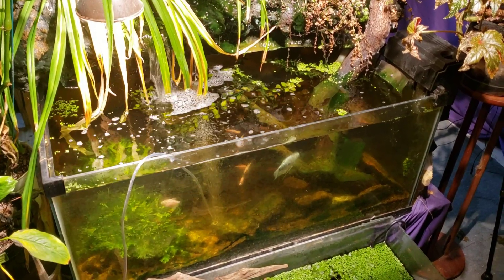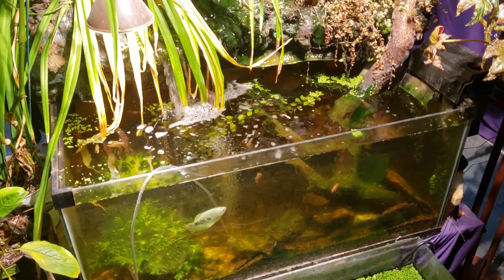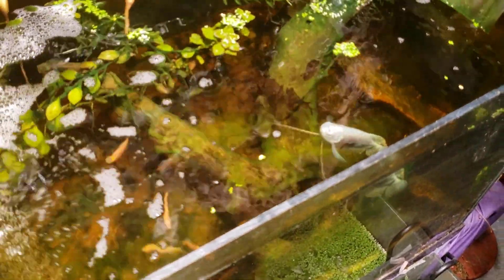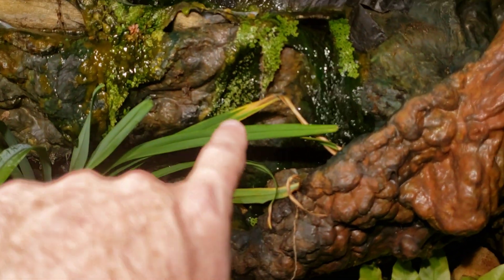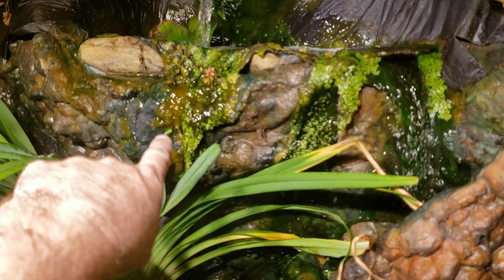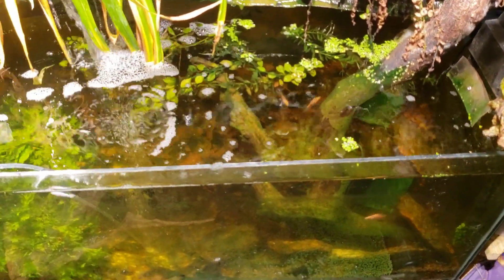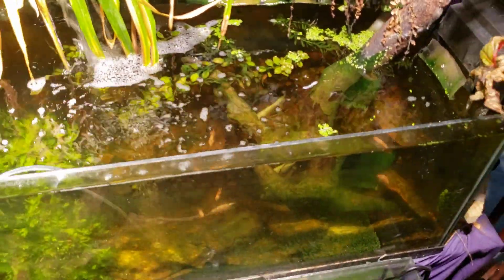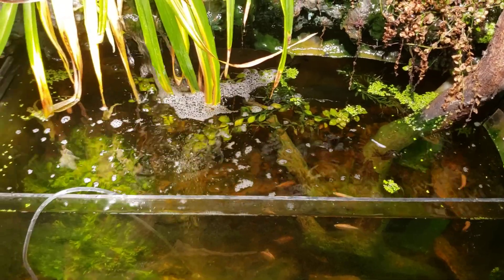Blue Green Algae Is Dying Fast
Chemiclean Aquarium Treatment
The Blue Green Algae (cyanobacteria) is dying fast after treating with Chemiclean aquarium treatment.